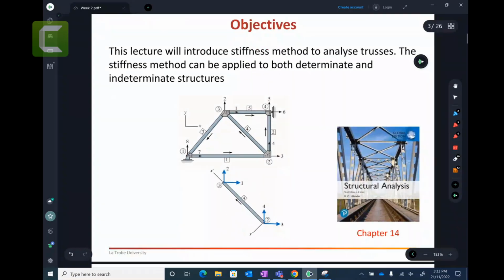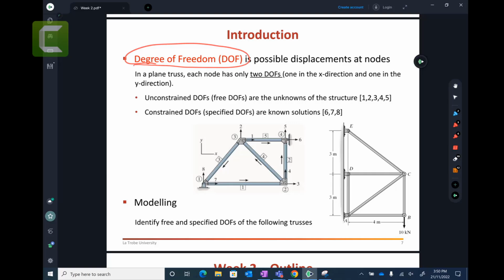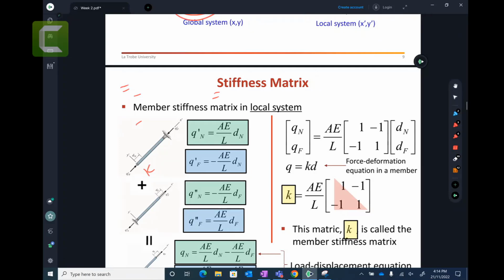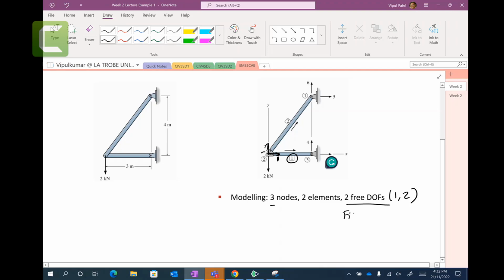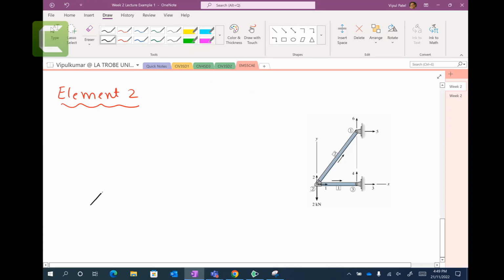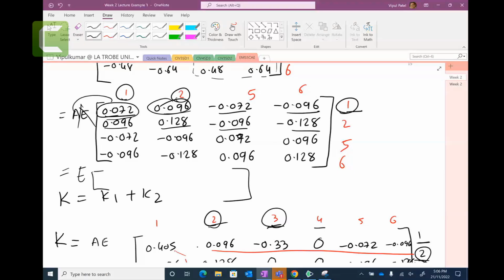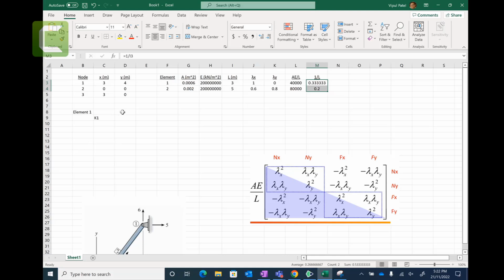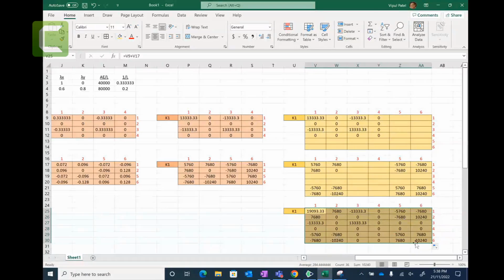EMS5CAE Week 2 Lecture